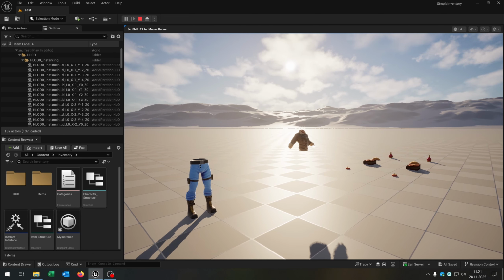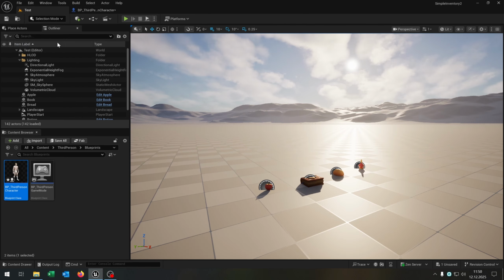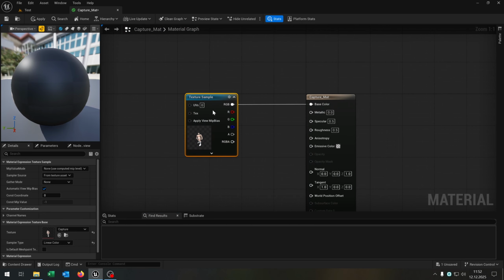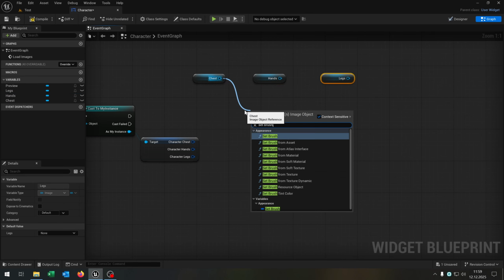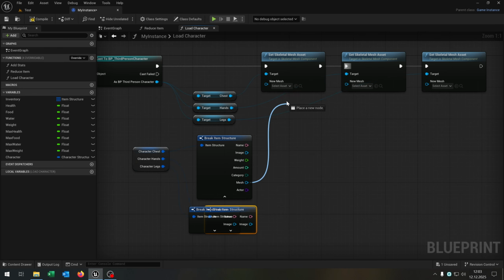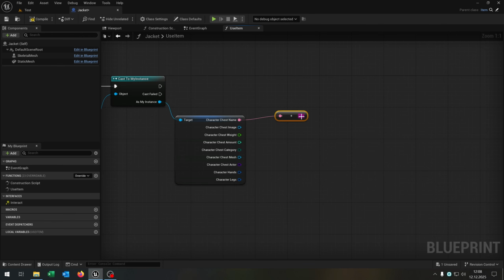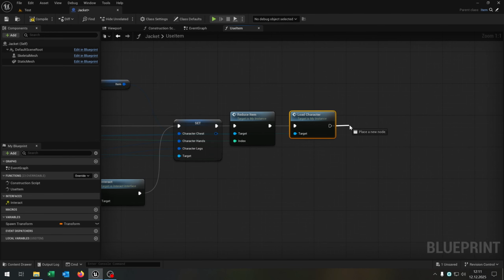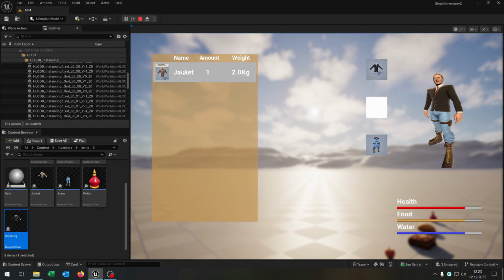Unreal Engine 5 - Inventory Tutorial S2E3: Clothing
Hello everyone. This is a Tutorial Series on how to create a RPG Inventory.
The Series includes the Inventory, Player Stats and a Chracter Preview.
In this Part we create the Character Preview and some Clothing.